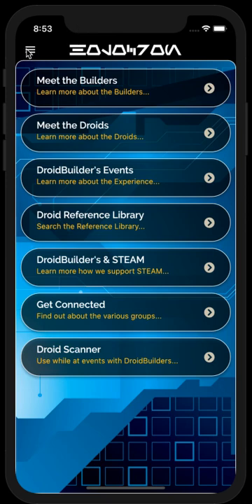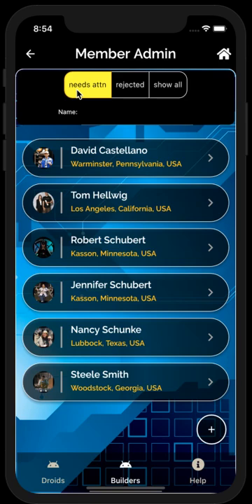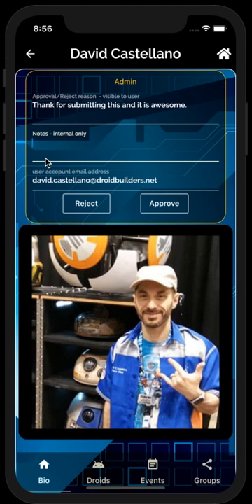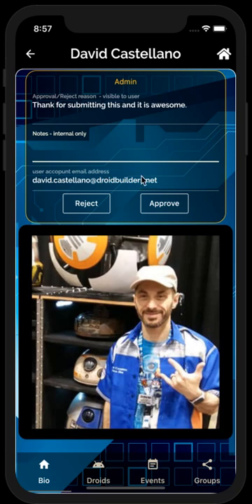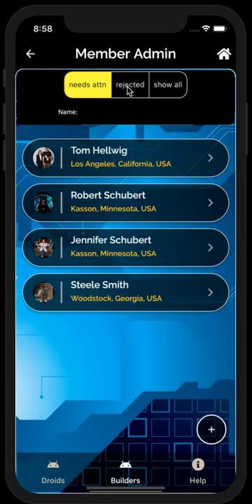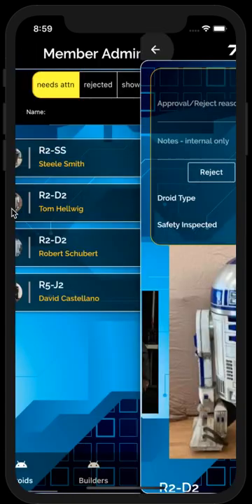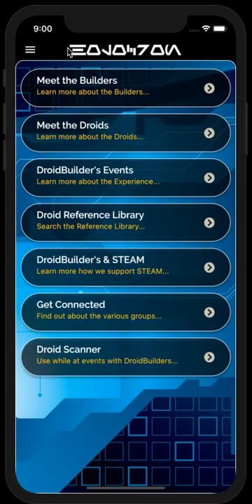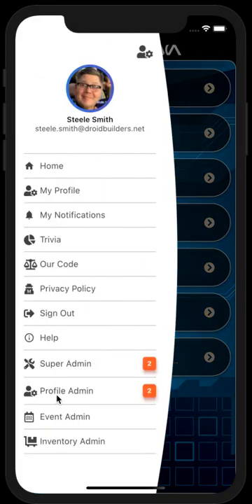HowTo: Profile Admin